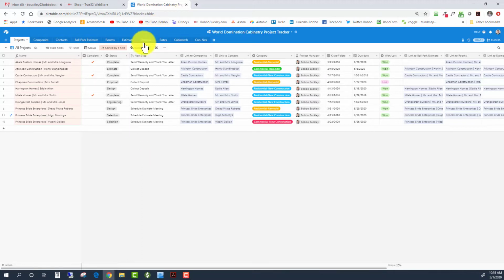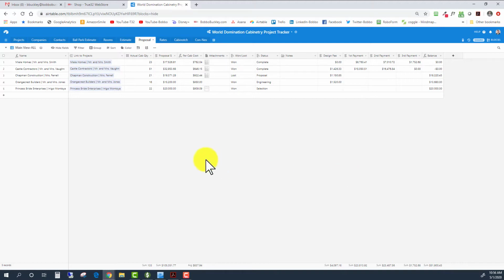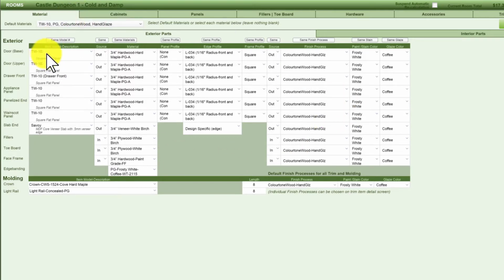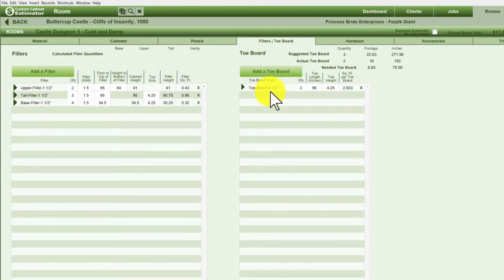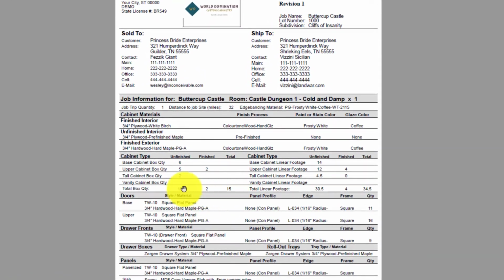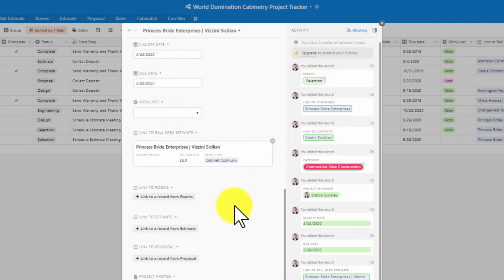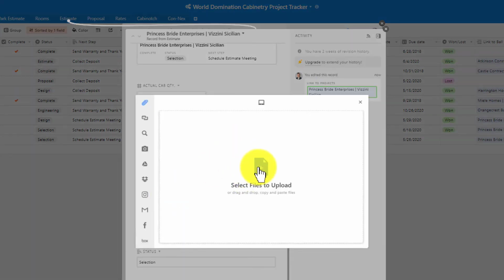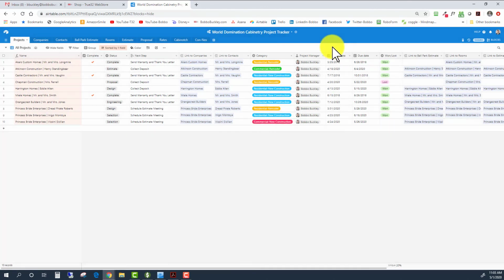04-Airtable Project Tracker-Adding an Estimate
This tutorial covers adding an Estimate using the Project Tracker Base. You can purchase the template here: